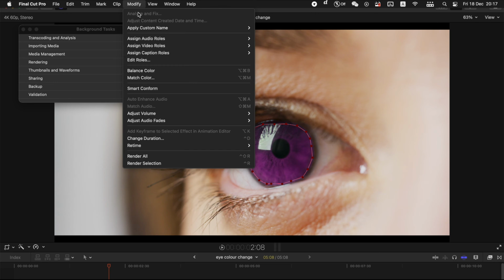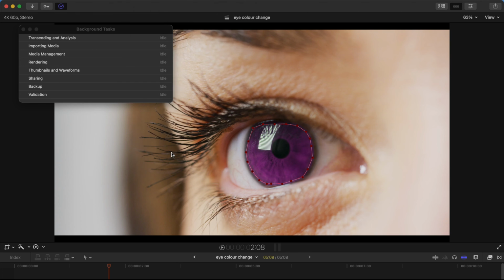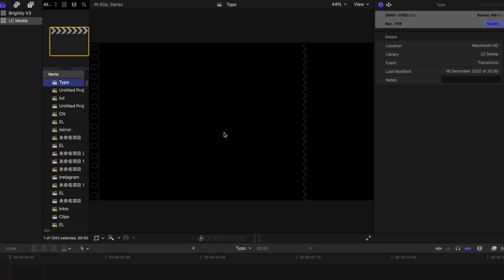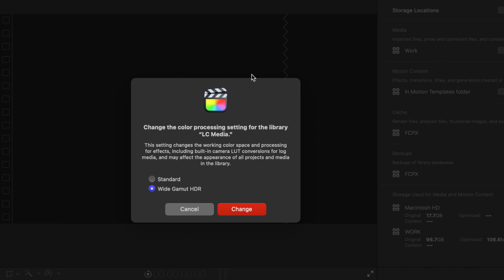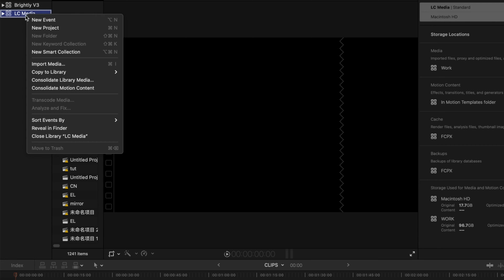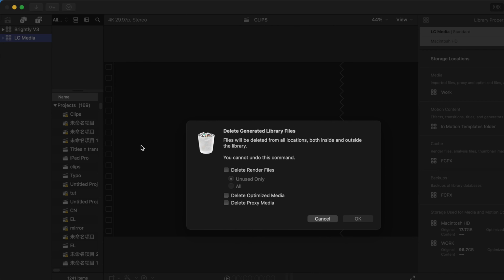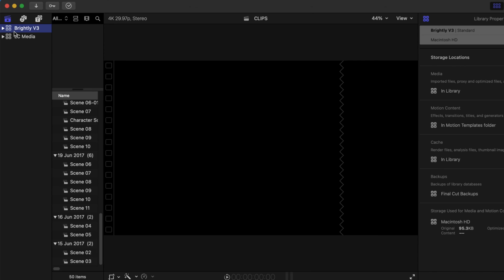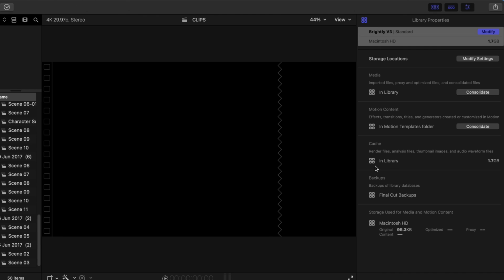Solve "Rendering Stuck" in FCPX | Final Cut Pro X Fixes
Hi, today I will be sharing with you guys on how to fix the "rendering stuck" problem in Final Cut Pro X (FCPX).

Basically,
1. Check your timeline "colour space" settings.
2. Delete all "generated library files"

If these do not solve your problem, drop me a comment and let's figure this out together!